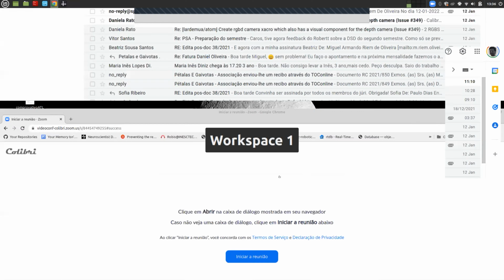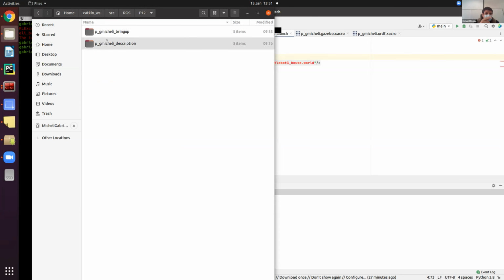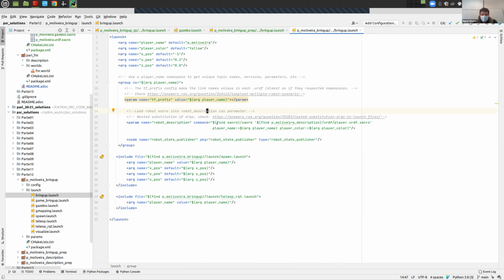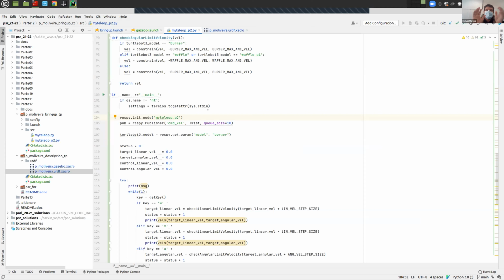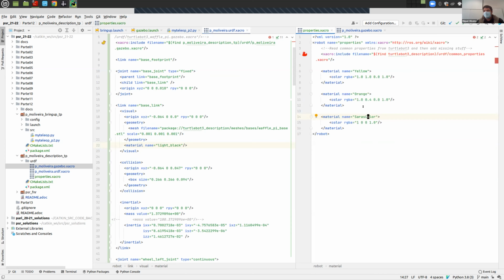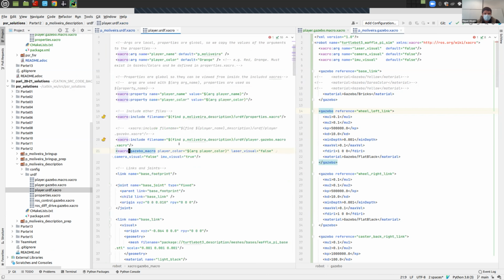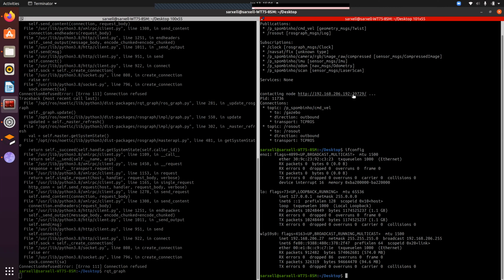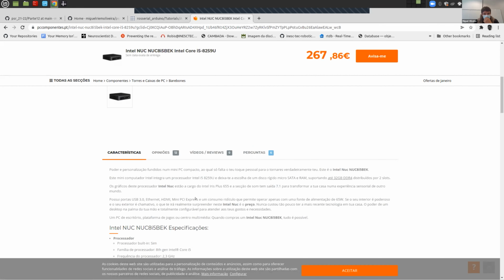A11 P2 - PSR 2021-2022